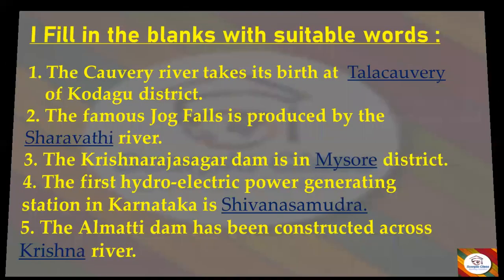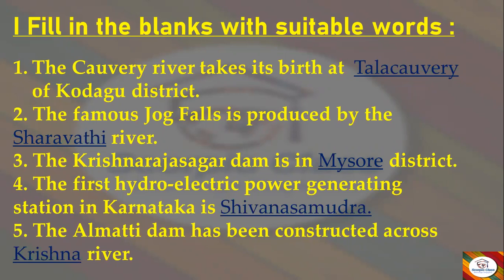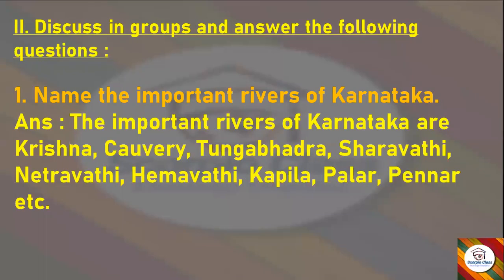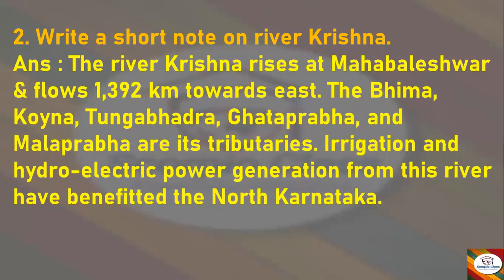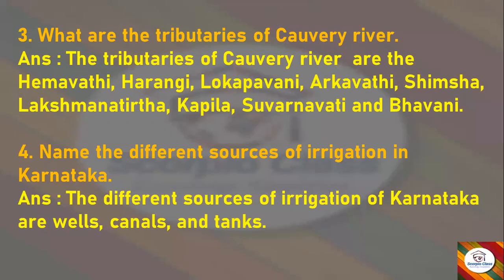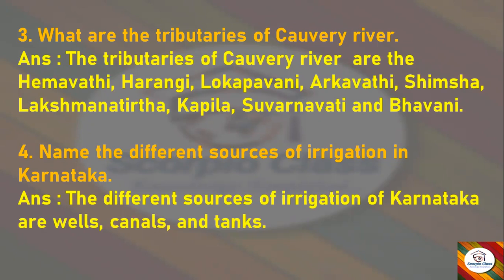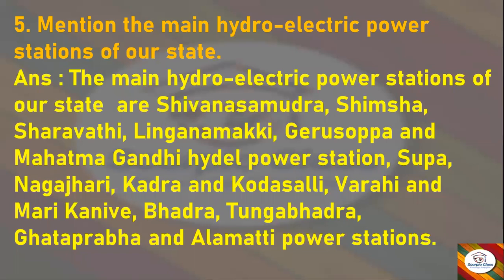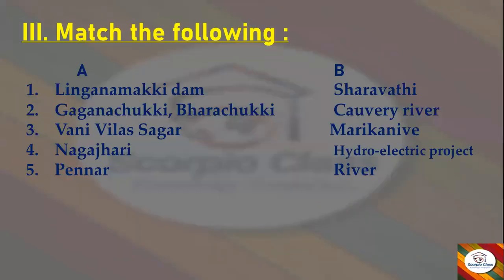9 Geography Water resources of karnataka notes Revised syllabus 2022#Scorpio Class#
kseeb class 9 Geography revised syllabus Water resources of karnataka II question answers II  Geography
Geography full notes revised syllabus 2022
Water resources of karnataka notes
Revised syllabus geography class 9
natural diversity of karnataka geography

social science
kseeb class 9
History
Scorpio Class